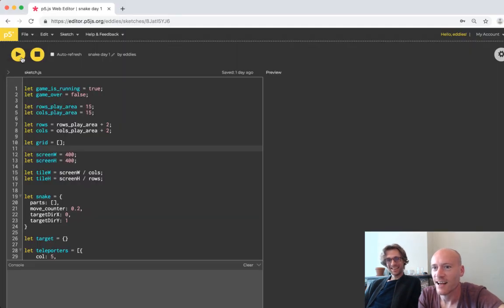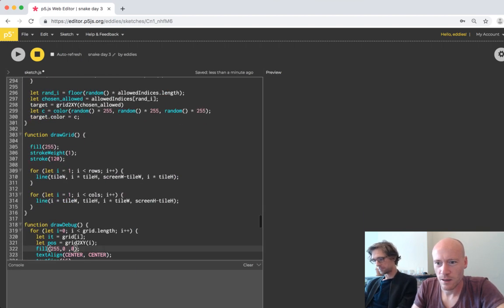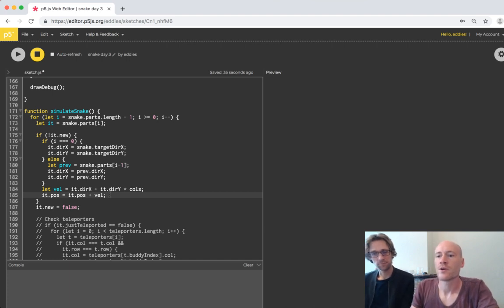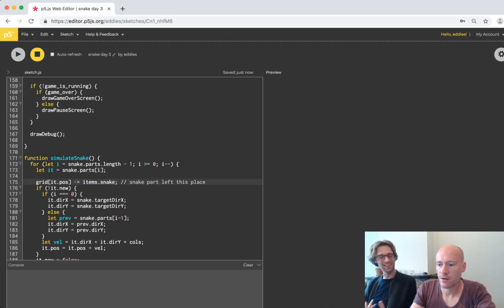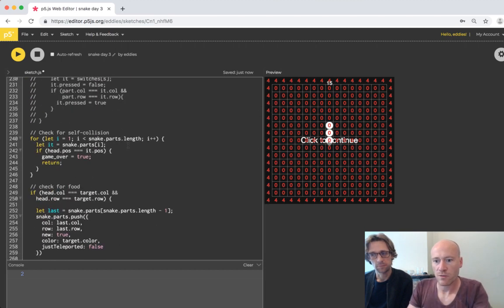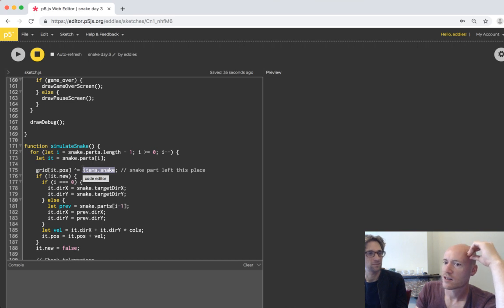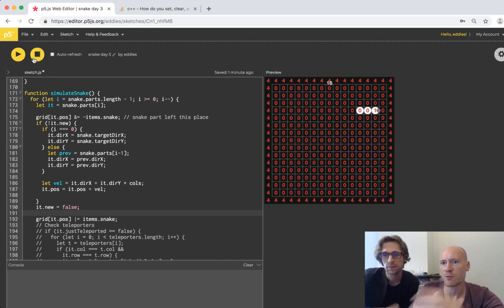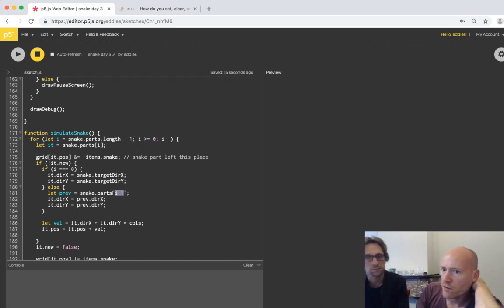We are Creating Snake Game😃[Come on, let's do it together] 🐍